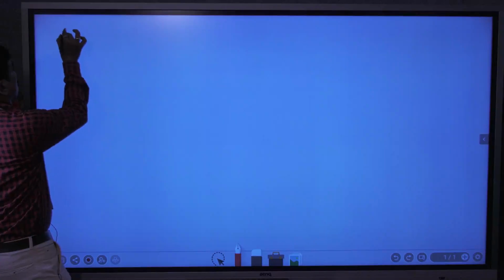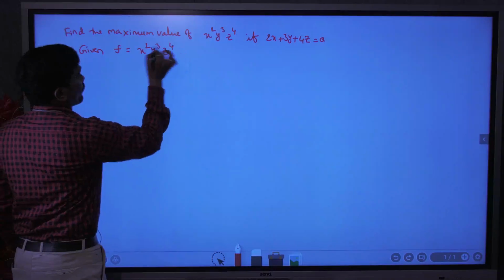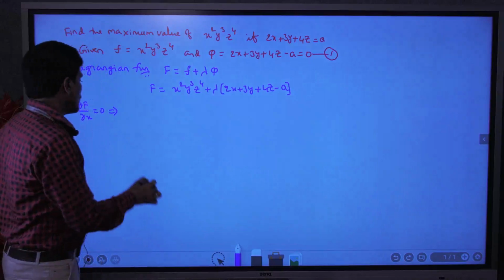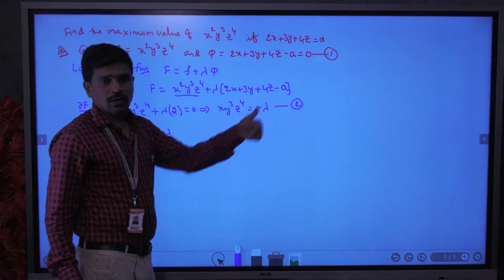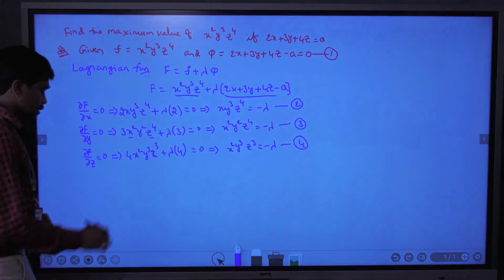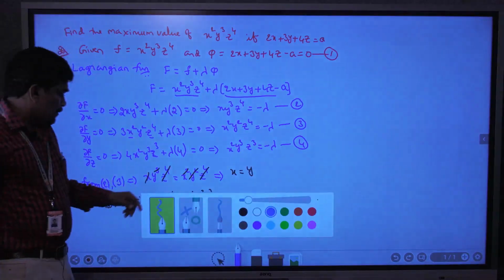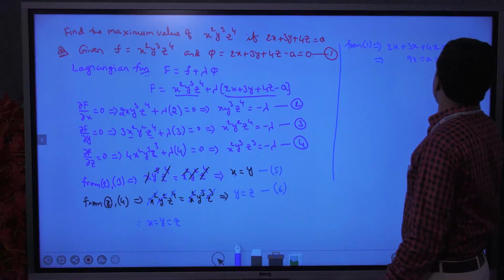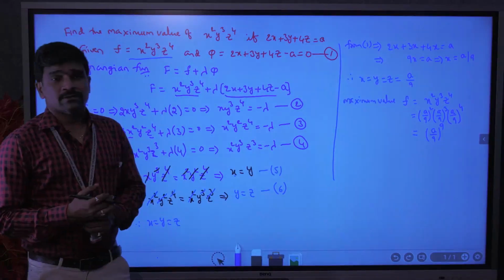Maxima and Minima by Lagrances Method Part - 2